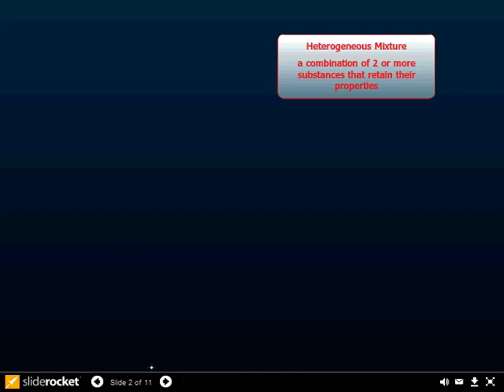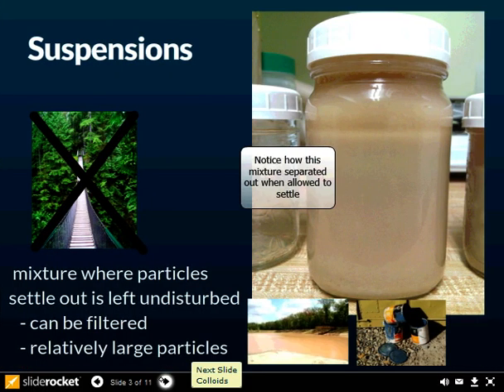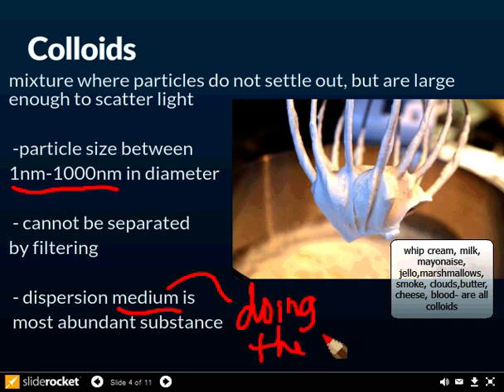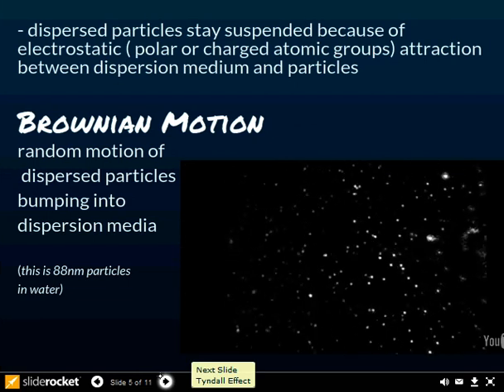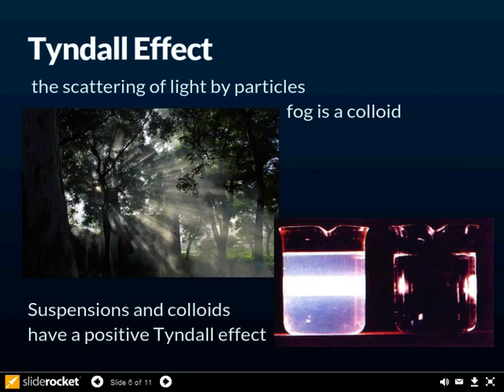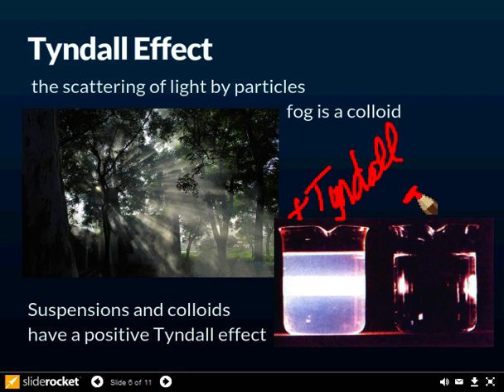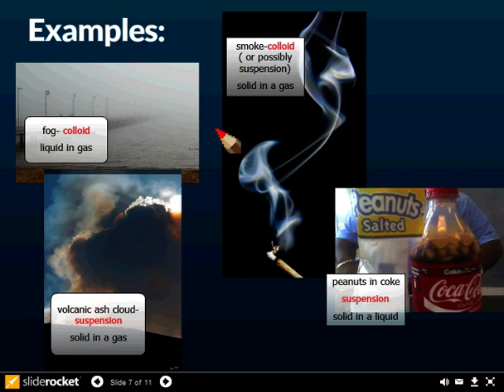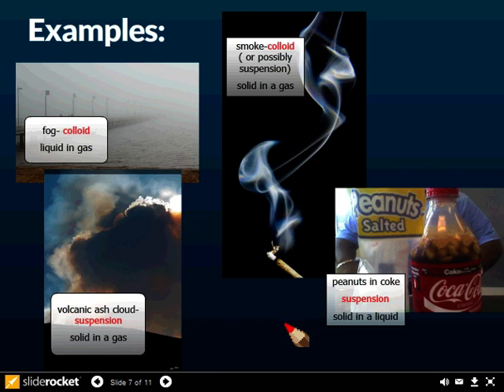heteromix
description of two types of heterogeneous mixtures- suspensions and colloids